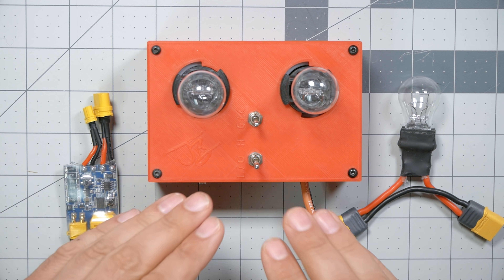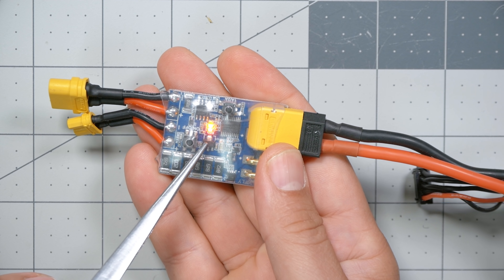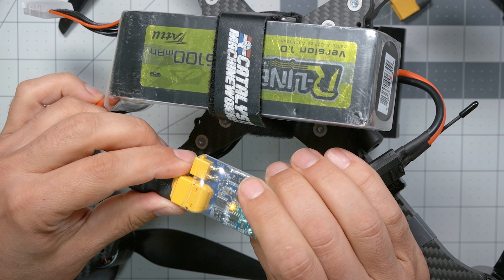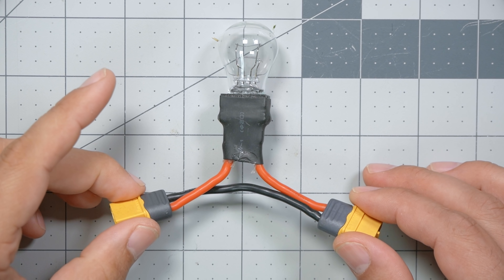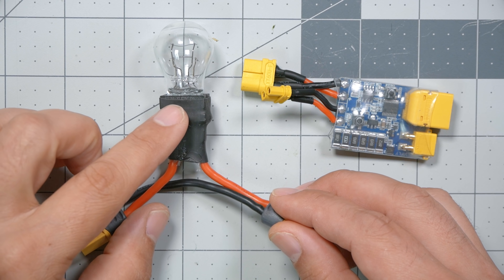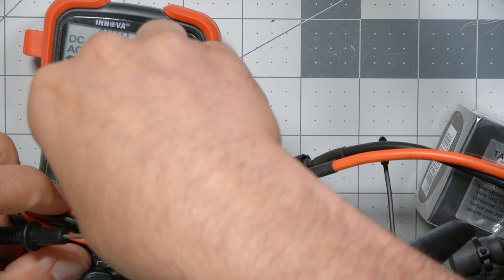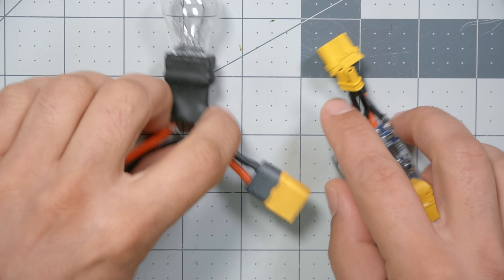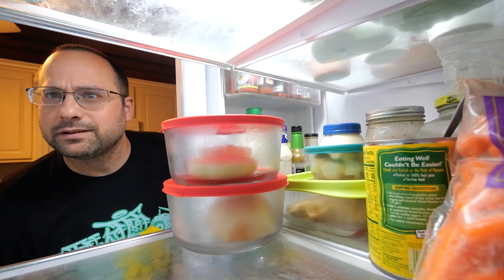Your smoke stopper is lying to you. Here's the truth.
A smoke stopper is supposed to tell you when your quad has a fault that would smoke your electronics. So why do they sometimes light up even when nothing is wrong? The answer is more obvious than you think.

--- PRODUCT LINKS ---

Purchase the ViFly ShortSaver at
* Amazon (ViFly store)

0:00 - Intro
1:05 - Three different types of smoke stopper
1:40 - Shorting a lipo safely
2:28 - Light bulb smoke stopper works differently
3:25 - The big problem with smoke stoppers
4:16 - Why your smoke stopper is lying!
6:39 - Light bulb smoke stoppers can also lie
7:33 - How do you know if your smoke stopper is lying
9:37 - Conclusion